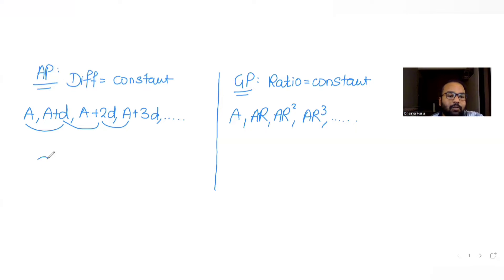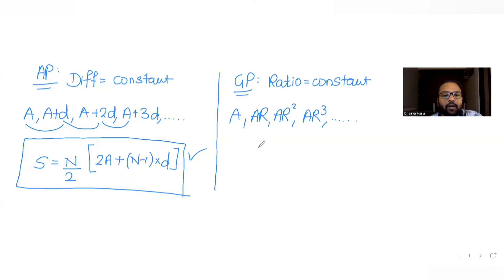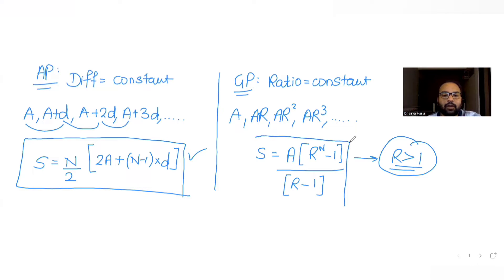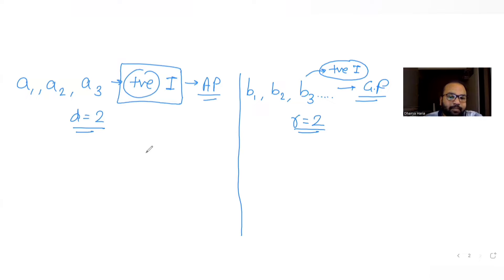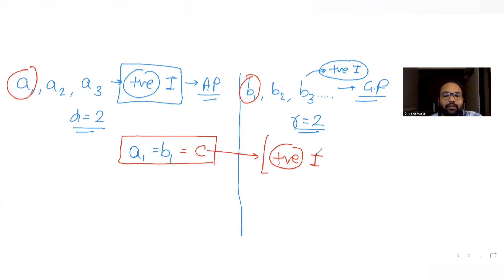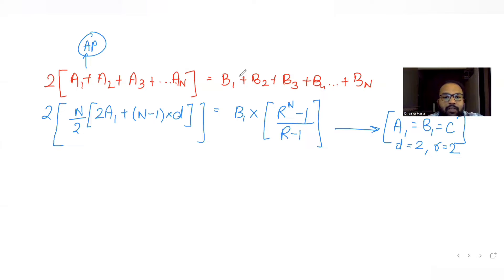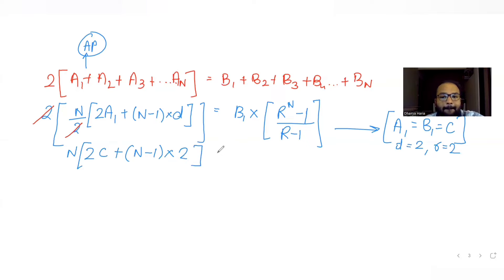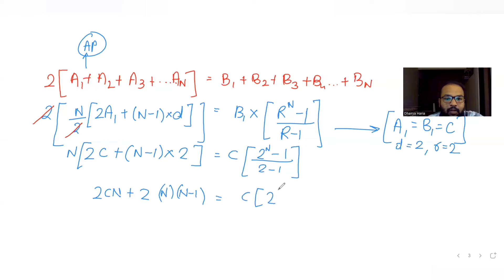Let a1 ,a2, a3, ...... be a sequence of positive integers in AP with d=2 | IIT JEE | 01-JAN-2023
Let a1 ,a2, a3, be a sequence of positive integers in arithmetic progression with common difference 2. Also, let b1, b2, b3, be a sequence of positive integers in geometric progression with common ratio 2. If a1=b1=c, then the number of all possible values of c, for which the equality { 2(a1 +a2 + a3+. + an)=b1 +b2 +b3 +. +bn } holds for some positive integer n, is _____?